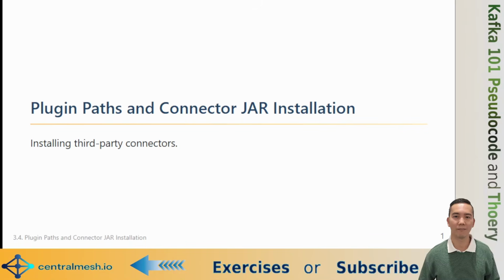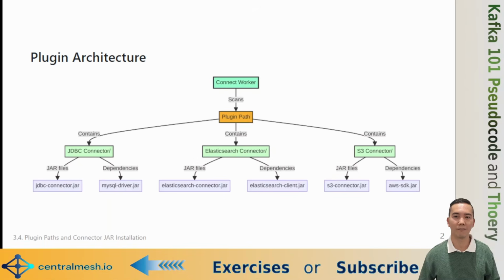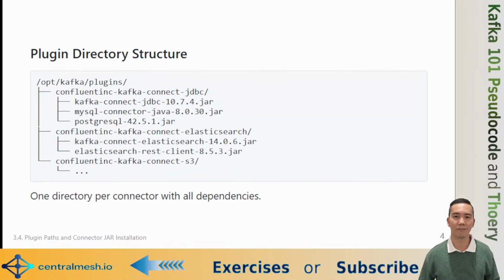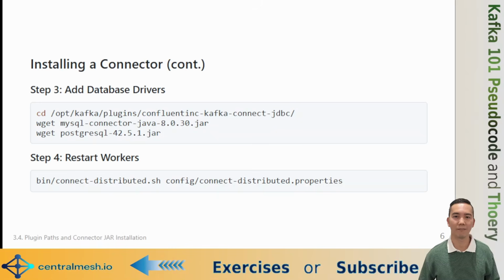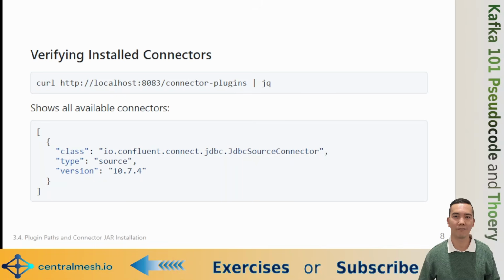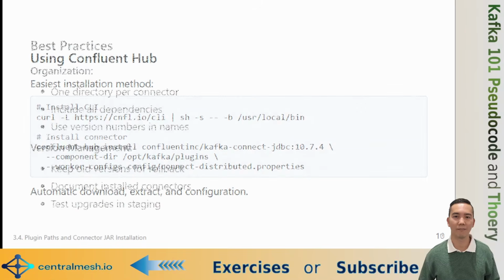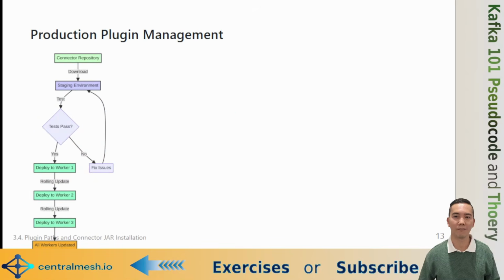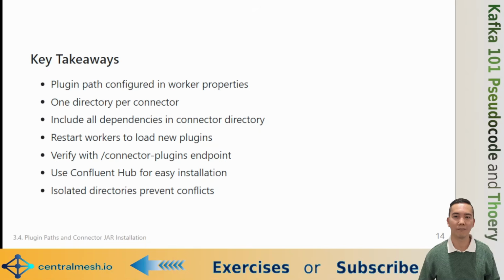Kafka Connect - 3.4. Plugin Paths and Connector JAR Installation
Chapter 3: Installing and Running Kafka Connect

In this section, we focus on how Kafka Connect discovers connector plugins and how connector JARs and their dependencies are installed safely. Plugin isolation and a correctly configured *plugin.path* allow multiple connector implementations to run without dependency conflicts.

*You’ll learn:*

* How the *plugin.path* tells workers where to discover connector plugins.
* Why each connector and its dependencies should use an isolated directory.
* How Kafka Connect isolates plugin class loaders from the worker runtime.
* Why every worker in a distributed cluster needs the same plugin installation.
* How plugin changes require a worker restart before discovery.

* Configure plugin directories for Kafka Connect workers.
* Install connector JARs with their required dependencies.
* Explain how plugin isolation prevents classpath conflicts.
* Verify that a connector plugin is available across a Connect cluster.